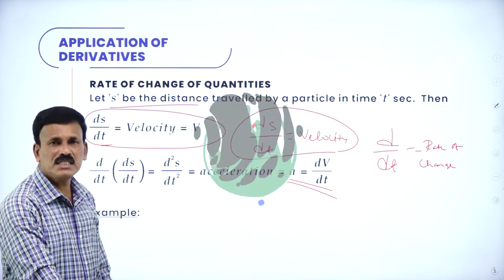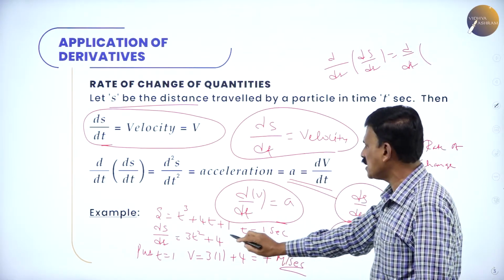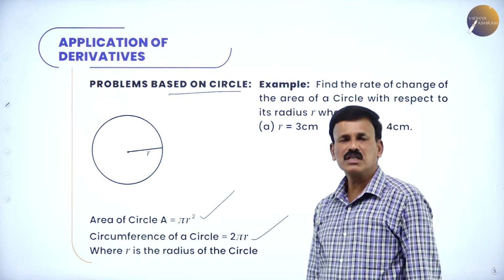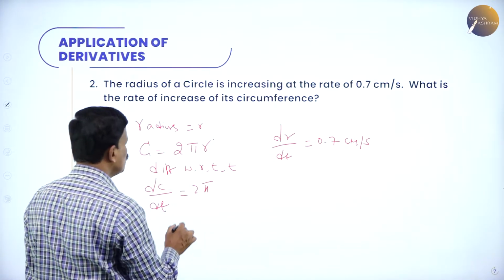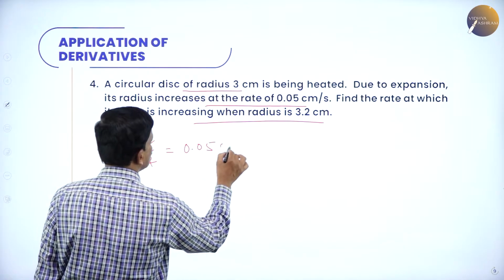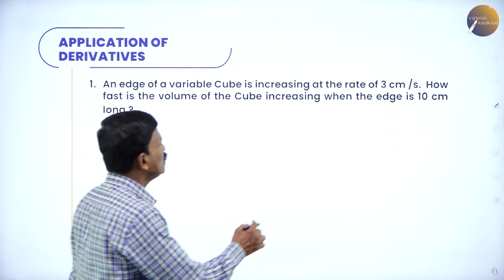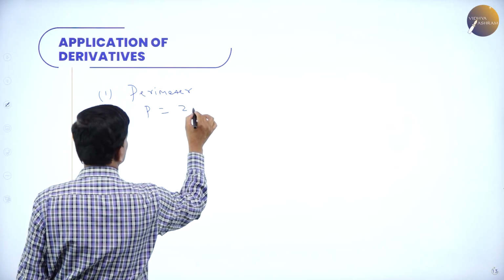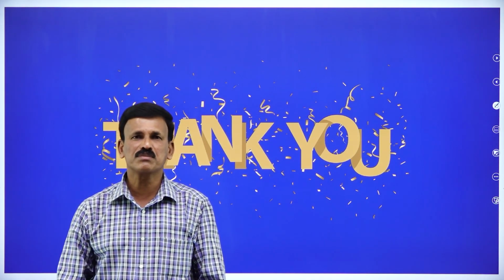DAY 50 | MATHEMATICS | II PUC | APPLICATION OF DERIVATIVES | L1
Class : II PUC
Stream : SCIENCE
Subject : MATHEMATICS
Chapter Name : APPLICATION OF DERIVATIVES
Lecture : 1